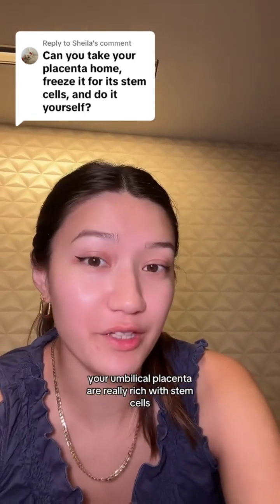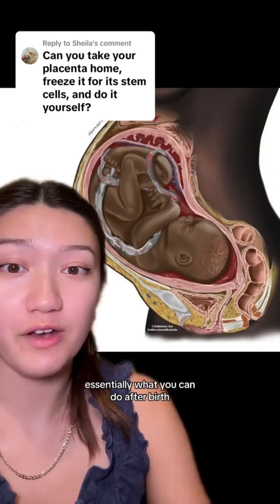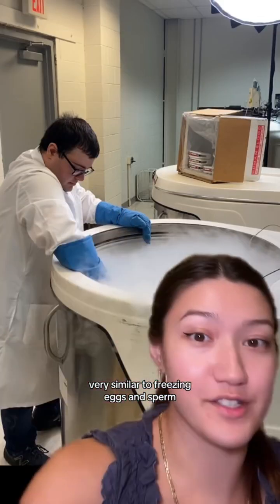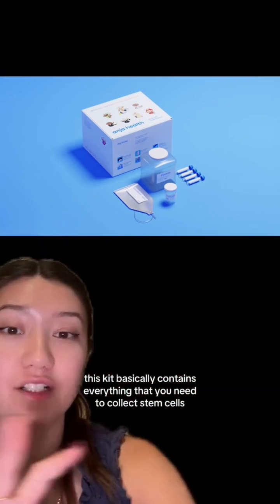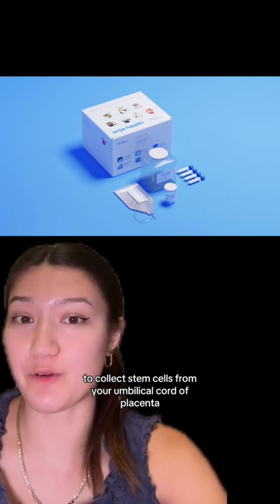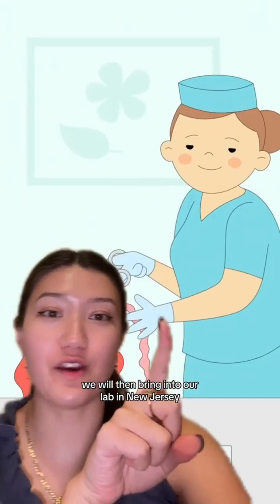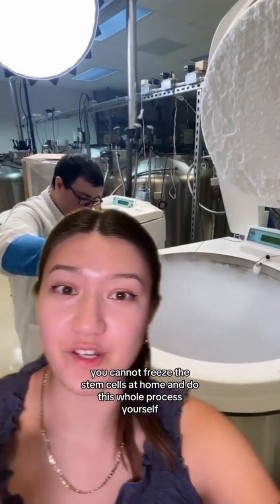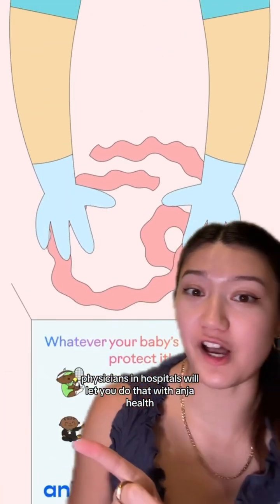Can you freeze your placenta at home? Part 1